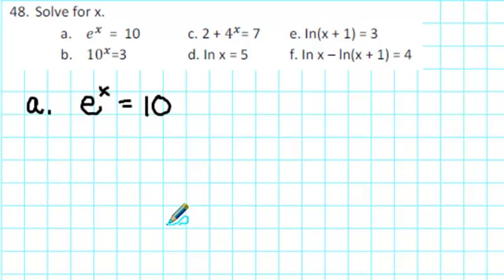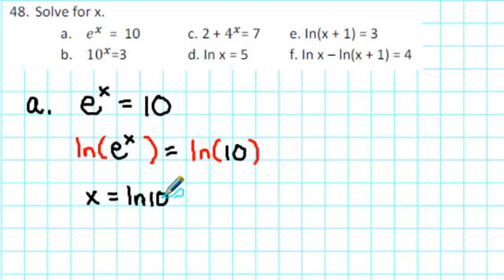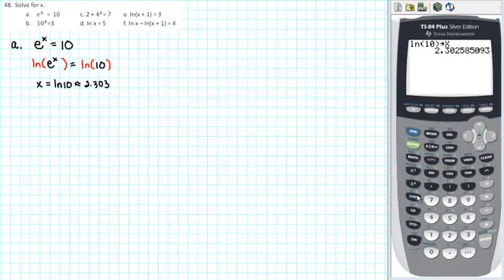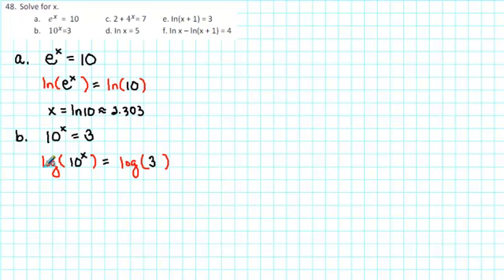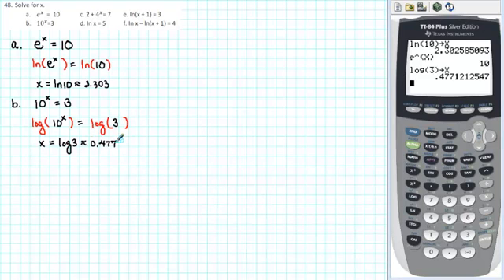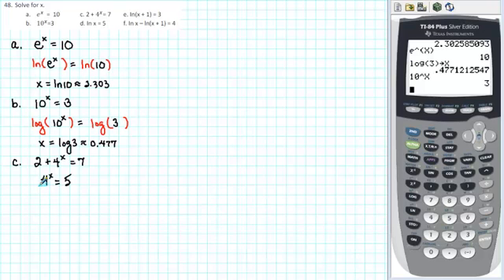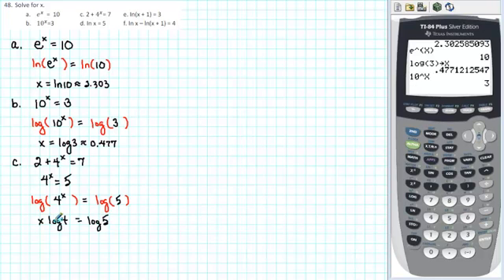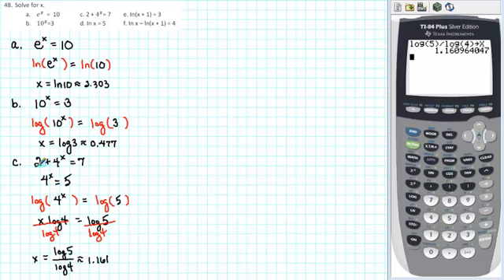1105 RP2 048abc - Solving Exponential Equations Symbolically